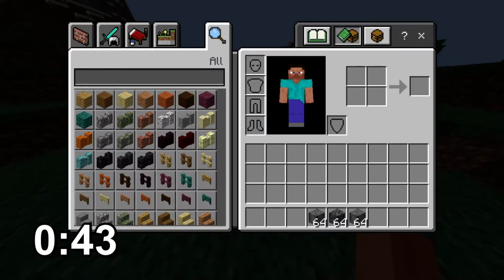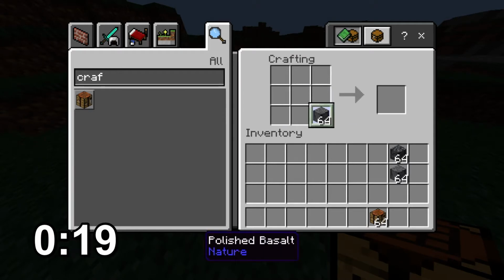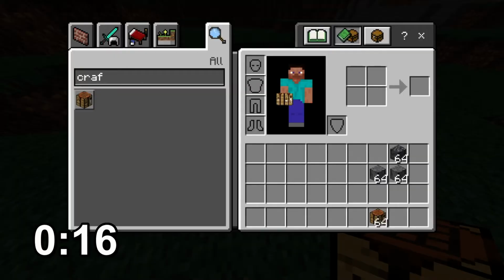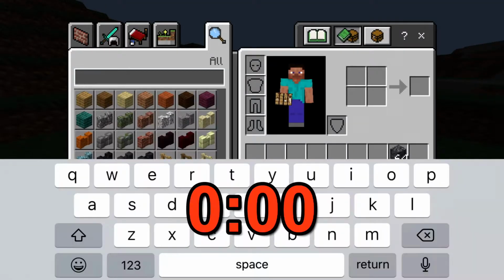Minecraft, But If I Don’t Craft LODESTONE In 1 Minute, Then I Have To Build a GIANT STATUE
watch me either pass or fail on crafting the LODESTONE block!!!

If I don’t craft it in one minute...just say it’s time to get building...

Give me more items to try to craft (especially newer items) with a punishment! You are welcomed to comment other minecraft challenges for me to do!